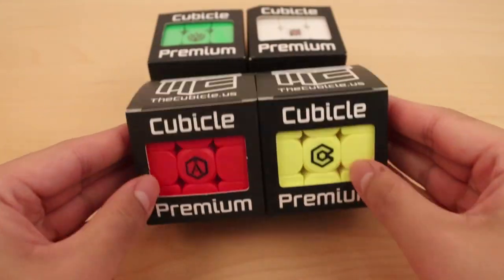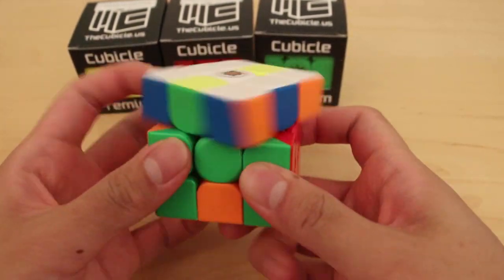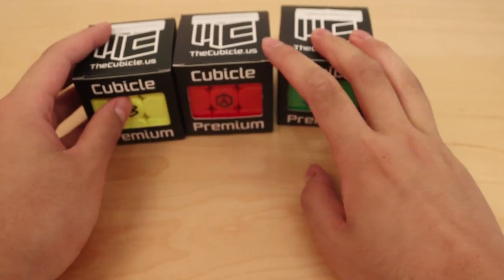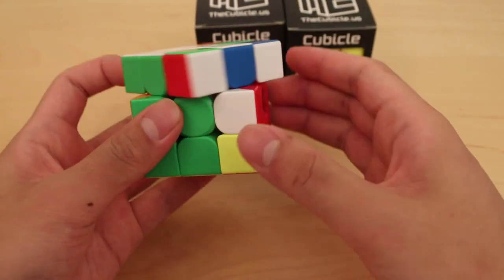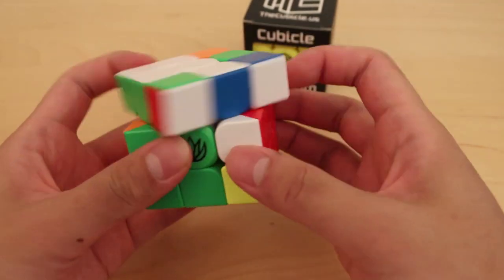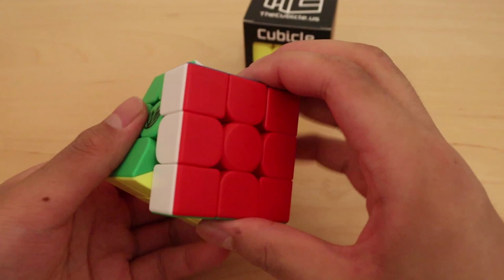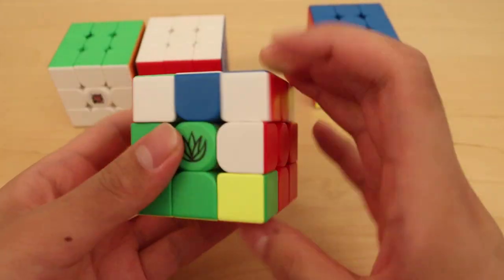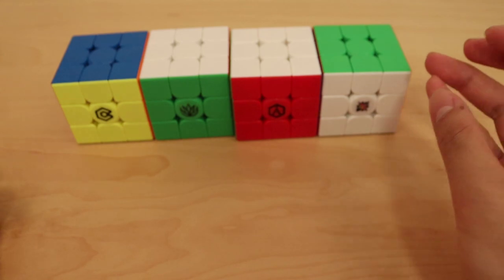Huge Cubicle Premium Cube Unboxing! (Meilong M)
Here's an unboxing of all 4 Cubicle Premium Meilongs! All of these are great puzzles, and look out for more vids to come on these cubes!